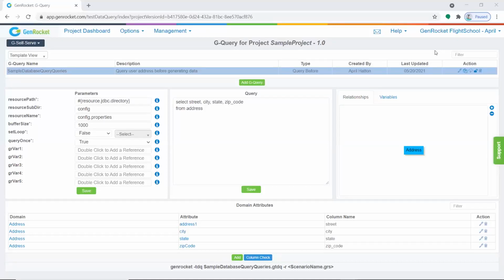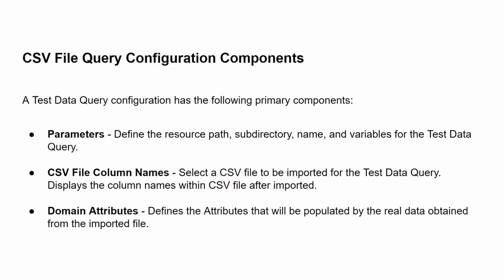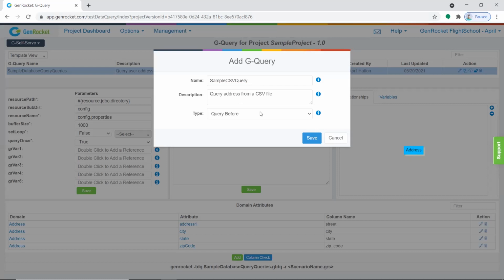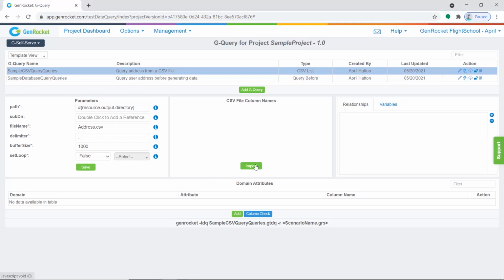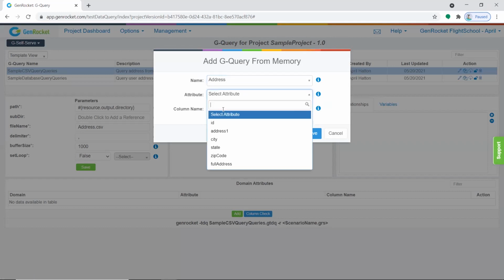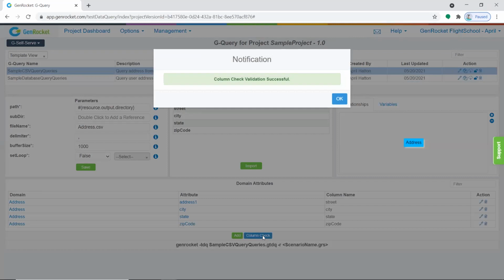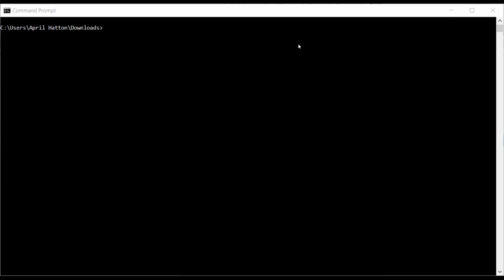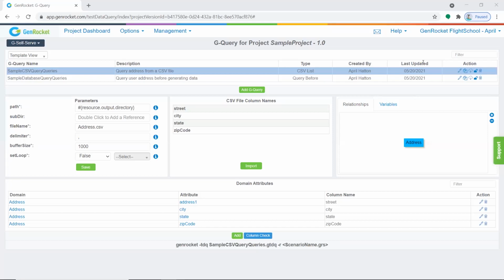UI How to Configure CSV File Test Data Query